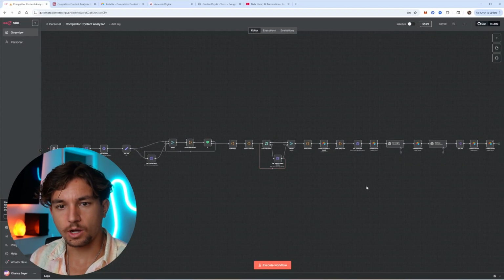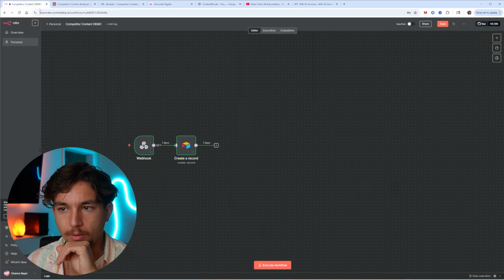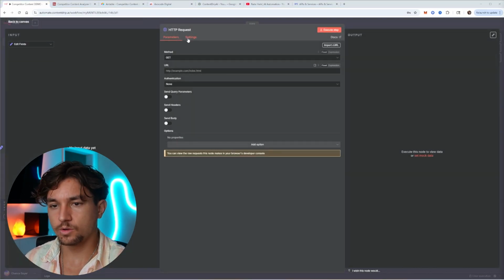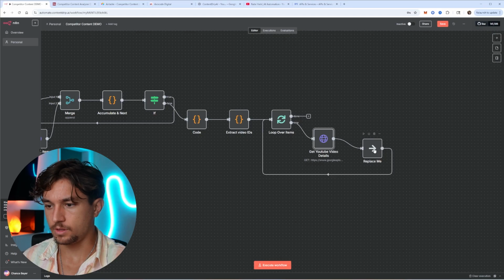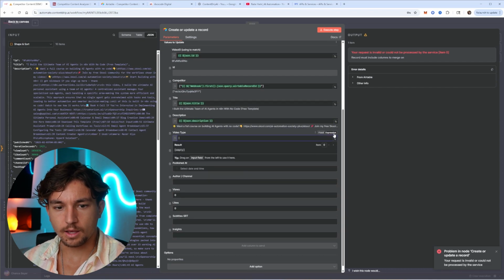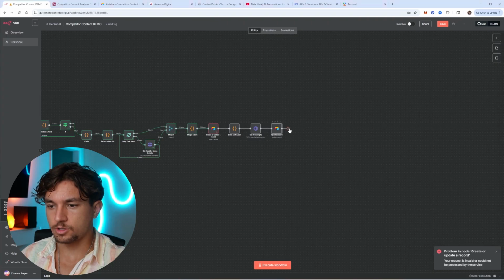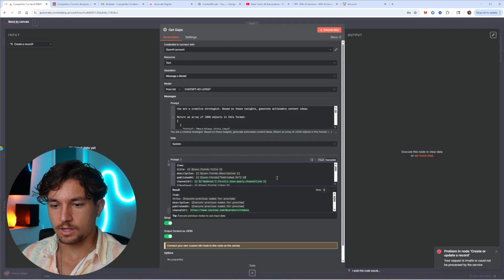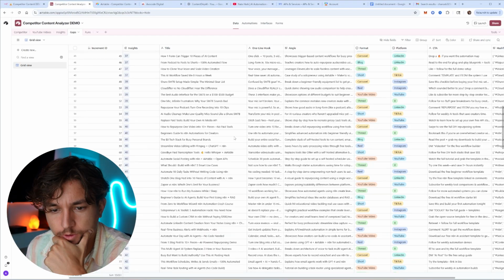This Social Media AI Automation Scrapes 1000 Viral Ideas Daily! (100% Automated!)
In today’s video, I’m walking you step-by-step through building an automation that finds viral content ideas from real viral YouTube videos — automatically.

Using n8n, Airtable, ChatGPT, and Ampify, we’ll scrape YouTube channels like Steven G. Pope and Nate Hezrk, extract their top-performing video data, pull transcripts, and turn them into content insights + viral gaps ready for your next video.

You’ll learn how to:
✅ Connect YouTube Data API (v3) and pull top videos automatically
✅ Scrape full transcripts using Ampify API
✅ Feed that data into ChatGPT for viral insights and content gaps
✅ Store and organize everything in Airtable
✅ Build a reusable automation workflow for any YouTube channel